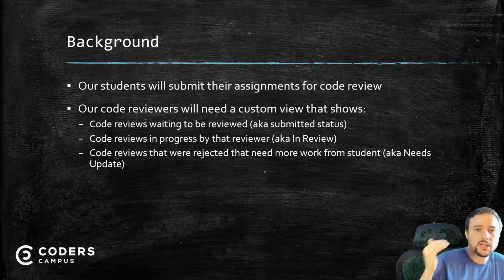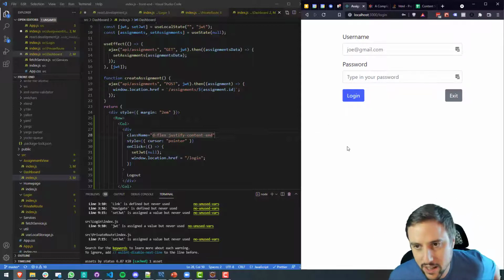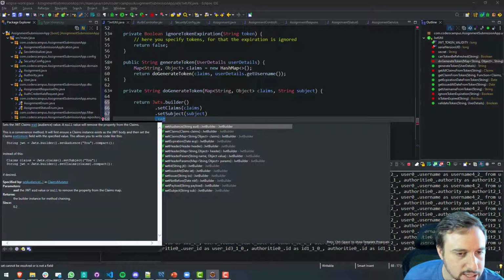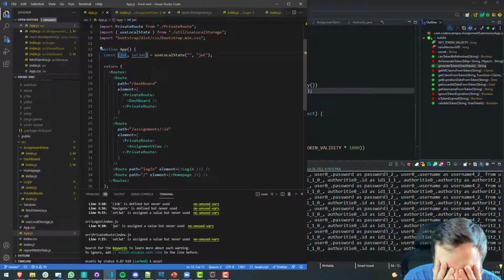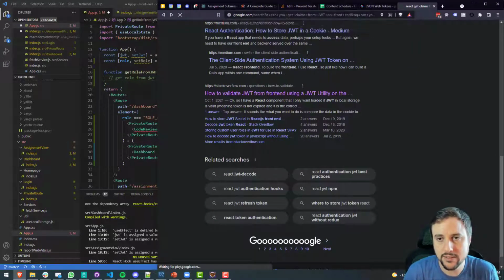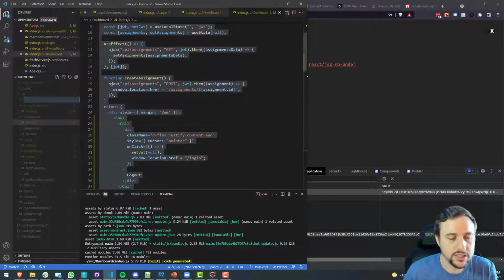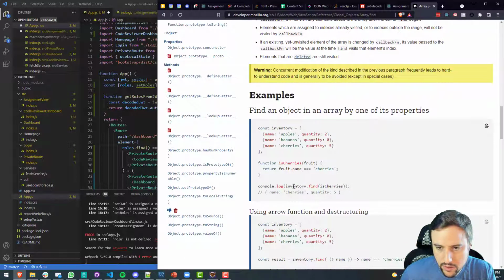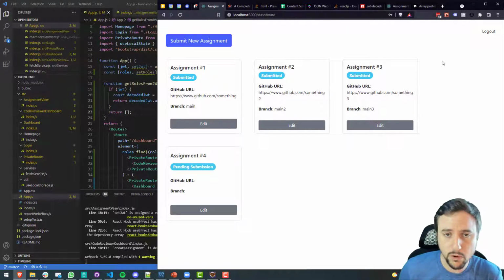Creating a Dashboard View for Code Reviewers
In this lesson we'll be adding in a "Dashboard" view for a different user role in our application. In real world apps, there are often "Roles" assigned to uses that will give them (or restrict) access to cetain pages / functions.

We'll be leveraging this concept to create a page that only the Code Reviewer roles in out application will be able to see and interact with.